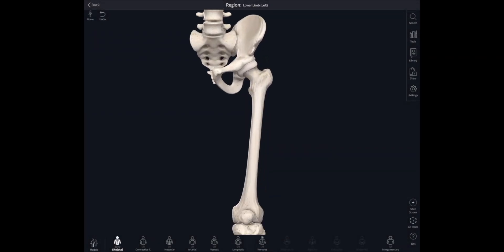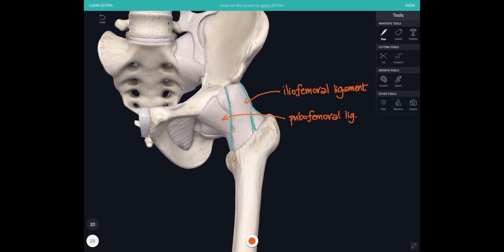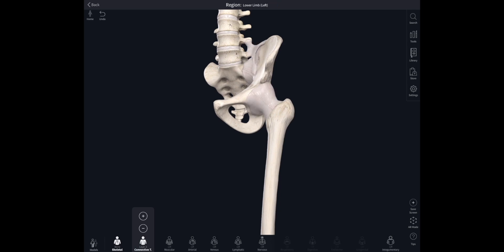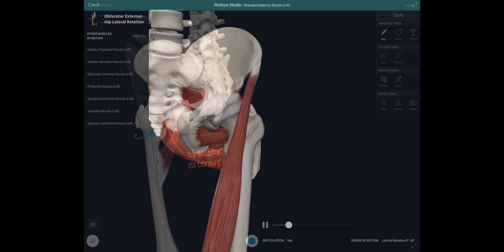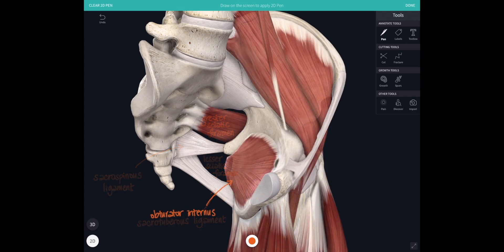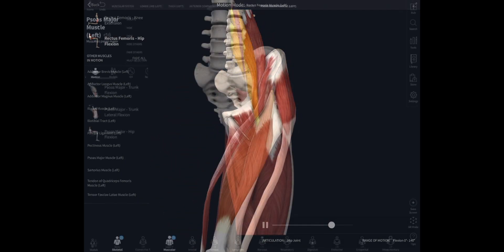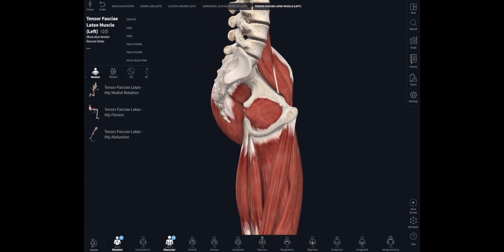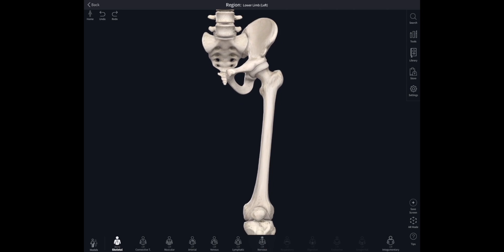Lockdown Anatomy with Prof Alice Roberts #10: The hip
This one’s all about the bones, ligaments and muscles of the hip.